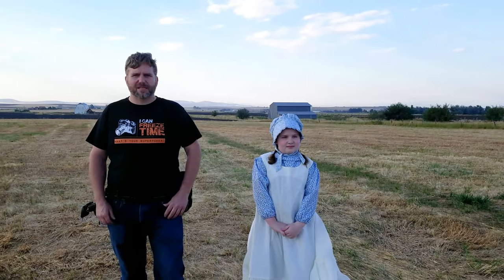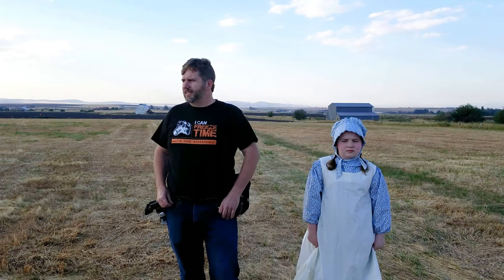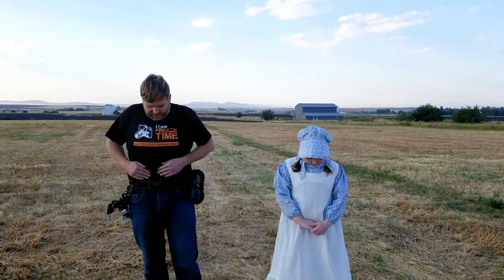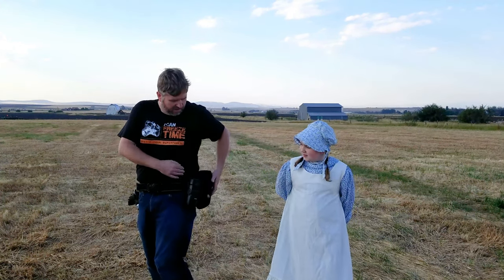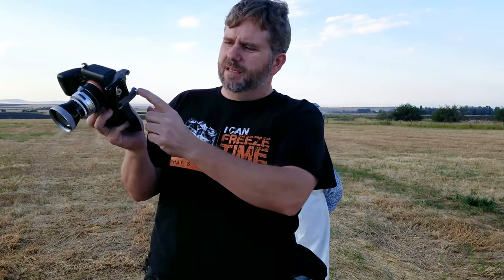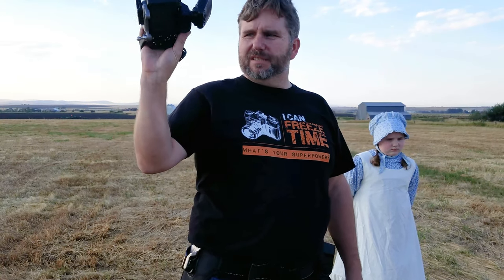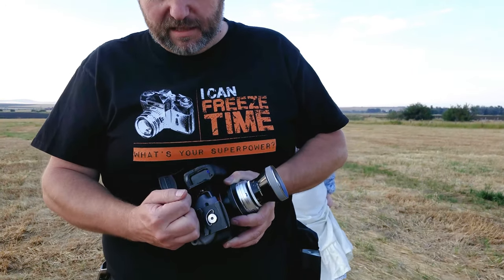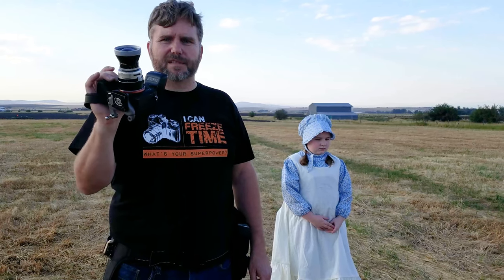Spider Pro Holster Review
Watch as I share my thoughts on the Spider Pro Camera Holster.

Here's a link to the strap